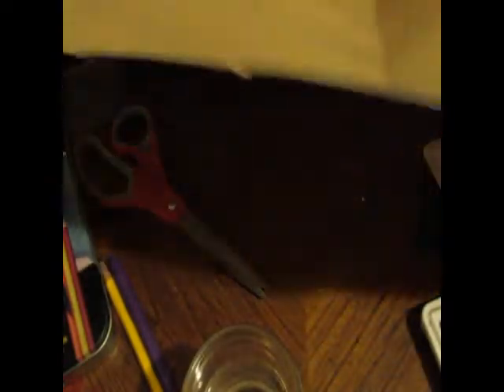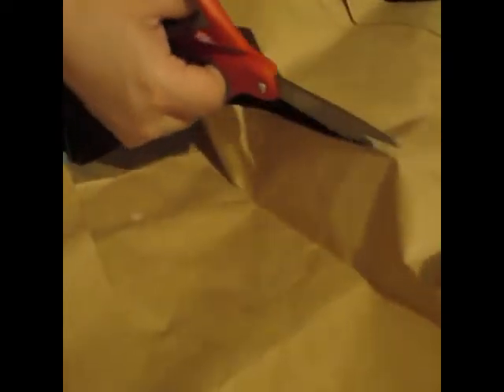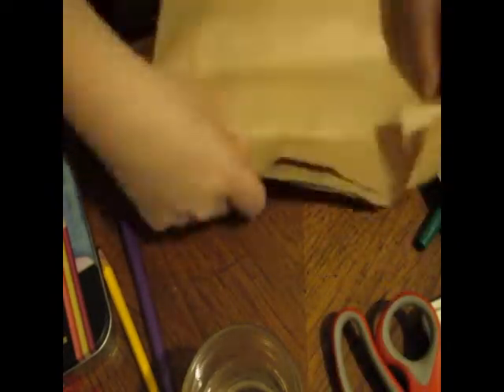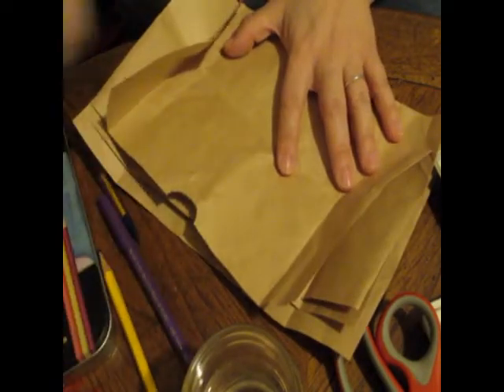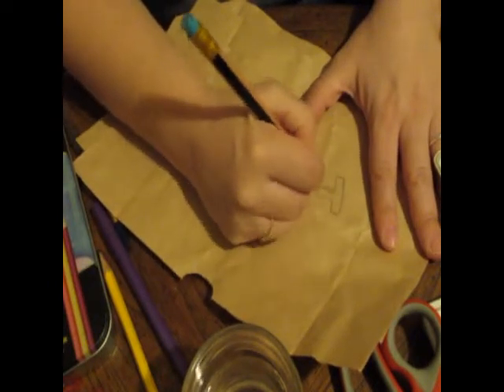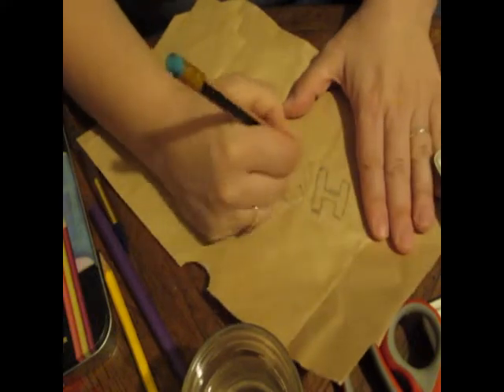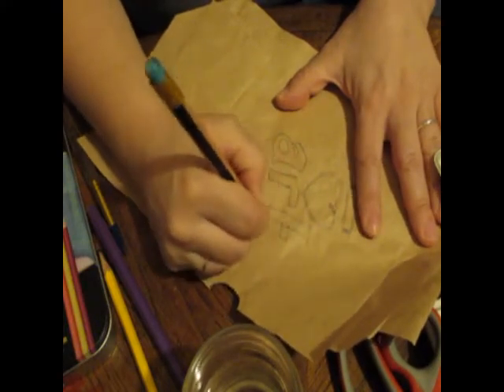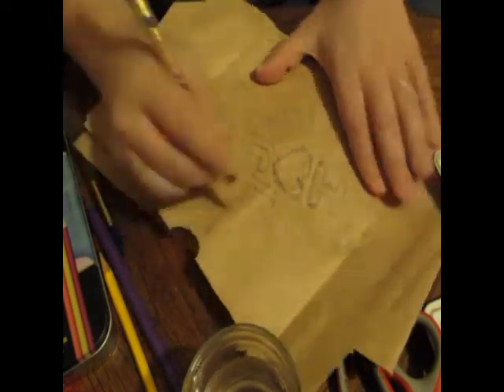paper bag paper